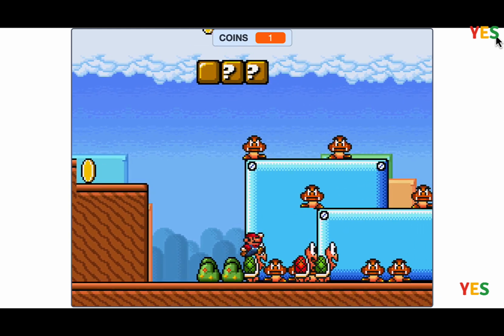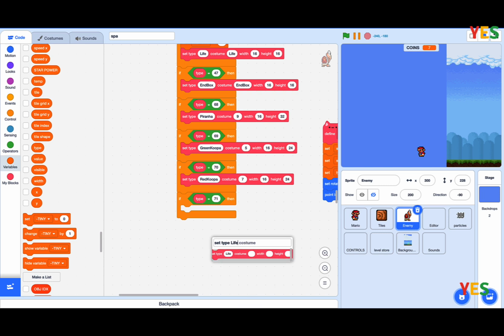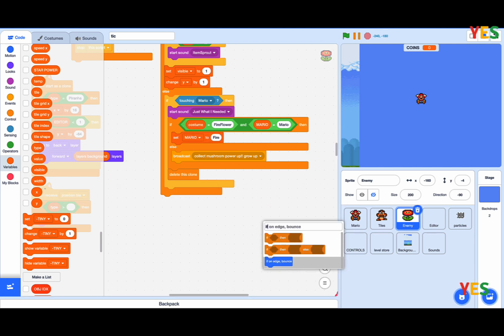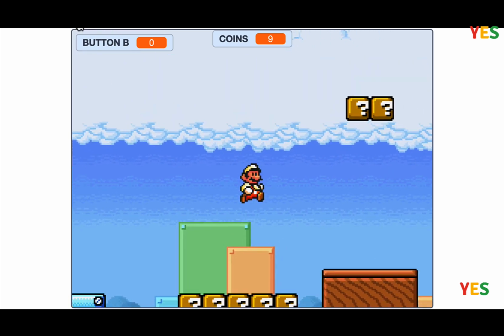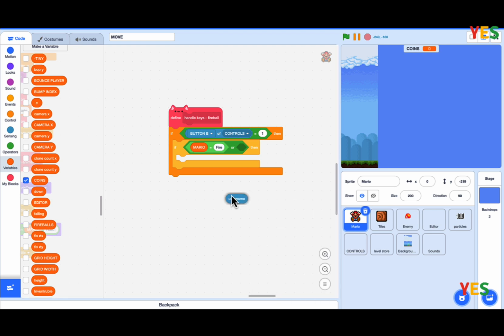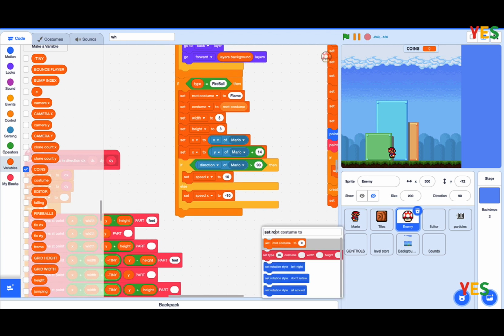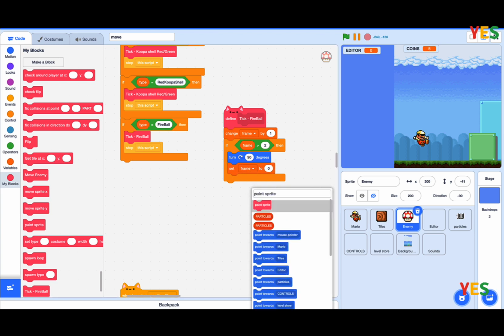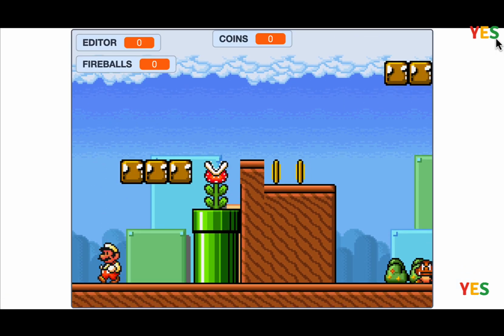Scratch Mario Pt.20 (E20) - 🎮 How to Code Super Mario Games in Scratch | Scratch 3.0 Game Tutorial